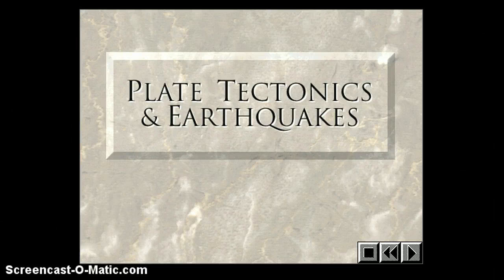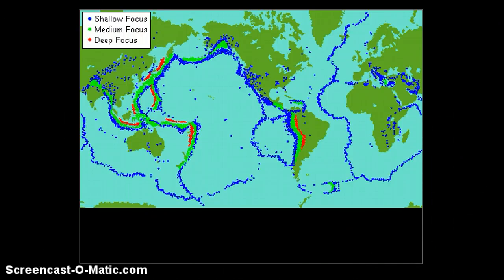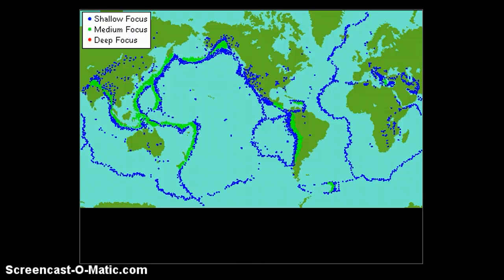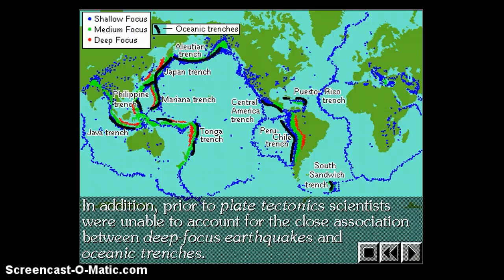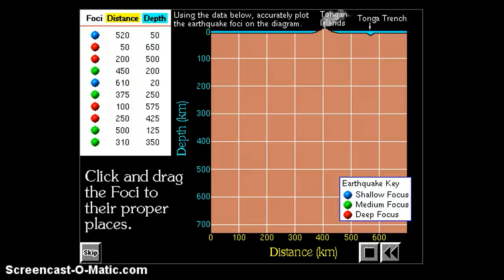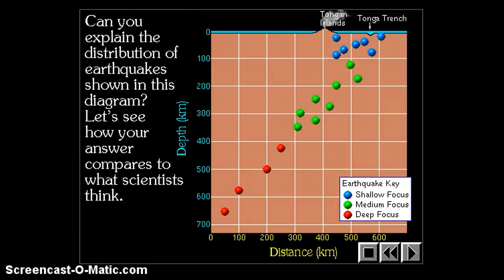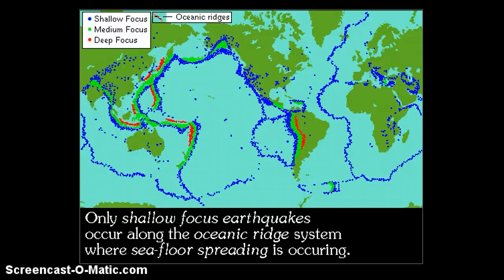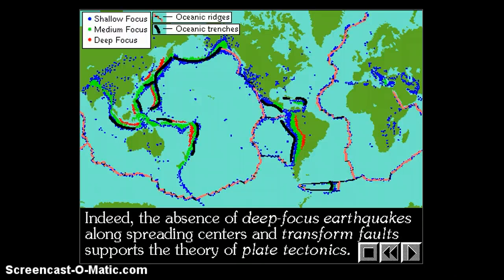PT08 Earthquakes & Plate Tectonics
Where do most earthquakes occur?
What causes an earthquake?
Why can't earthquakes happen in aesthenosphere material?
Where can we find shallow-focus earthquakes?
Where can we find deep-focus earthquakes?
What causes deep focus earthquakes?
Why do you think some oceanic trenches don't have deep focus earthquakes?